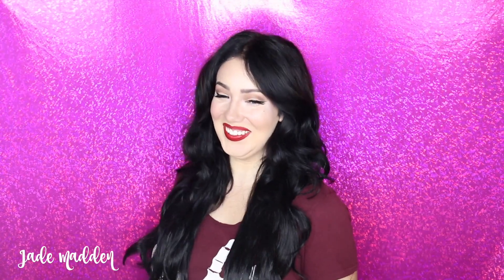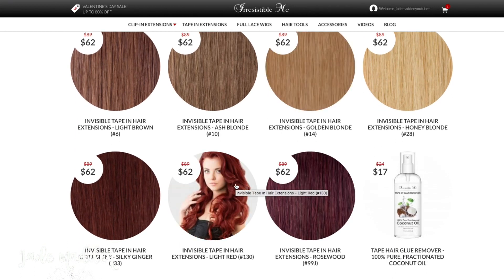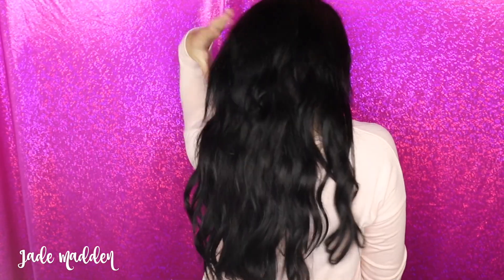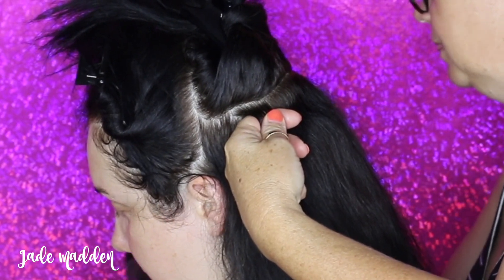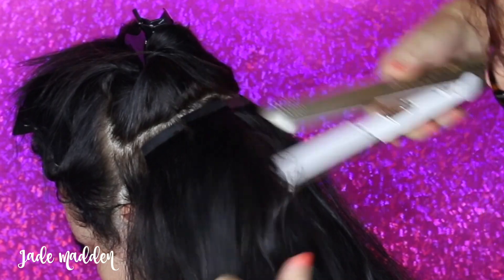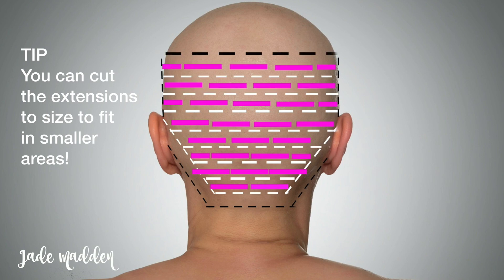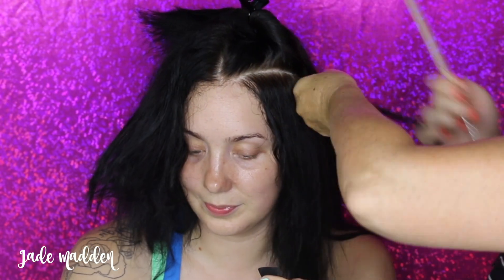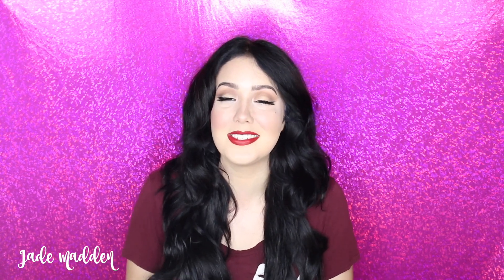HOW TO- APPLY Tape Hair Extensions CORRECTLY AT HOME! SAVE $$ | IRRESISTIBLE ME EXTENSIONS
Hey Rainbows! today im showing you all how you can apply tape hair extensions yourself at home! Im showing the correct methods and sharing the correct placement of the tapes to give you the best most natural results ENJOY!

        ♡ Jade!!